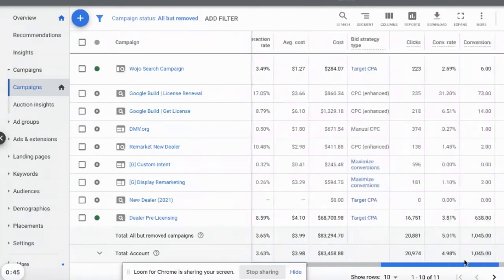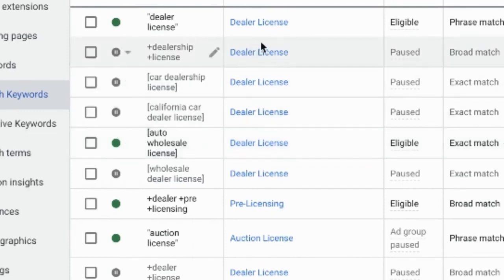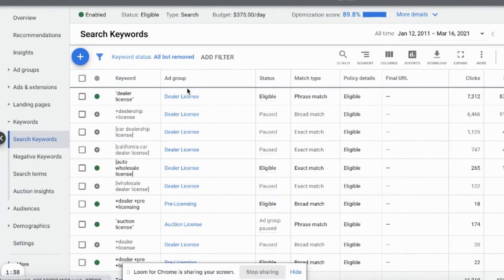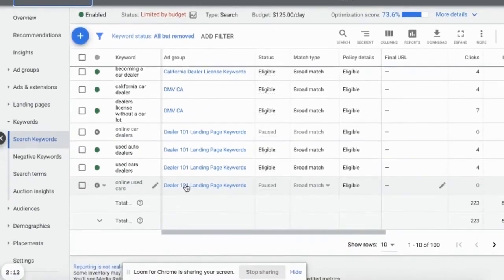Google Ads Cost Reduction Strategies (2023)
Want Me and My 9-Figure Advertising Team Run Your Facebook, Instagram and Google Ads?
Get The Low Ticket Starter Kit and Launch a Digital Product in 24 Hours
Get 1M Views in 90 Days With Our Viral Video Scripts